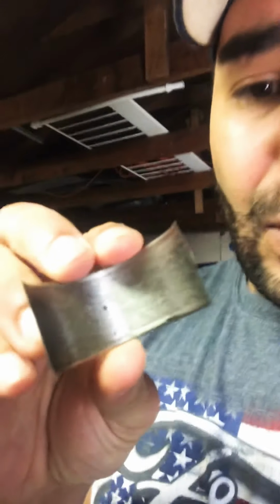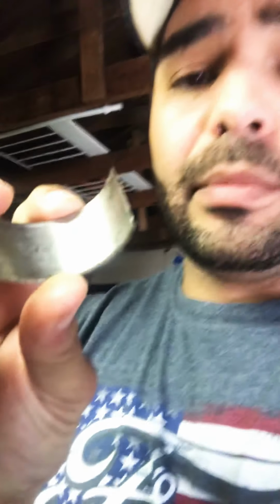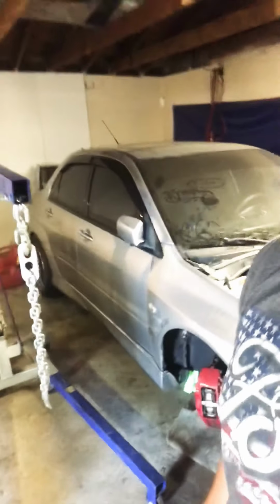Dropping in the new motor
Finally have all the pieces to the puzzle!
Shout out to Andy at Astarfabrication,  And Jj
with rippinandtearintv link to his channel below!